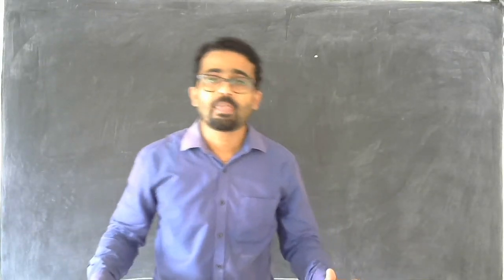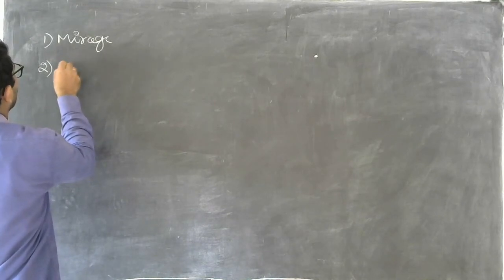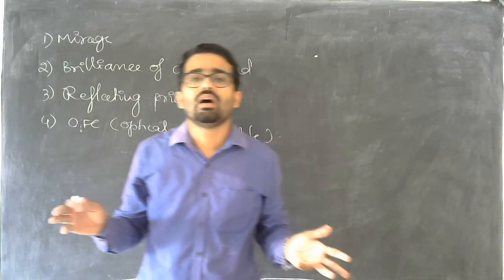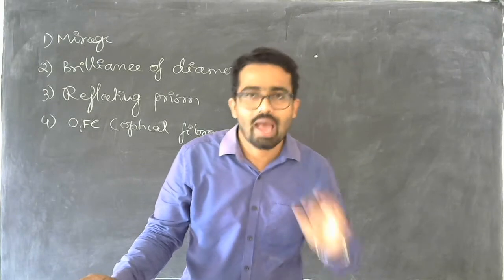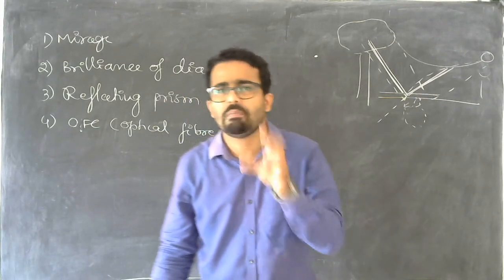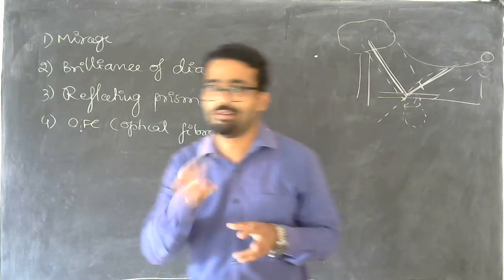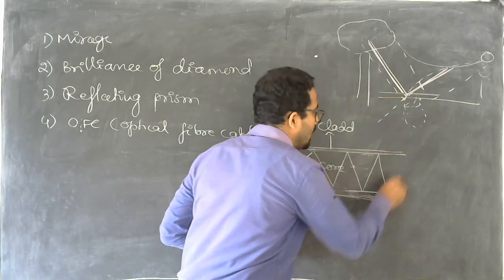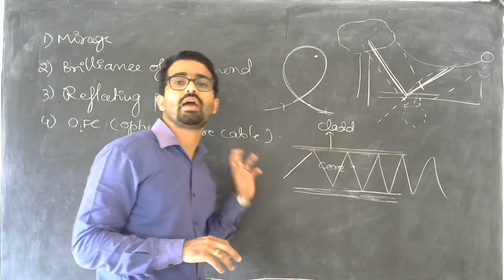6 Total internal reflection in nature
Explanation for Total internal reflection in nature and its applications in technology